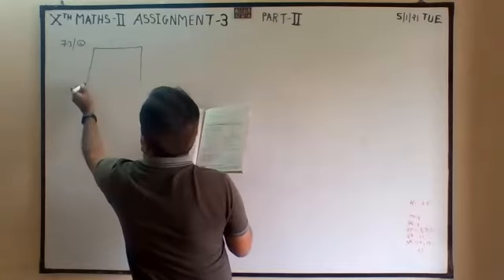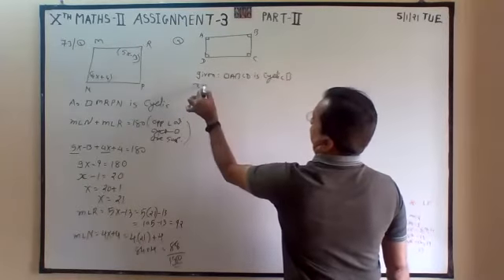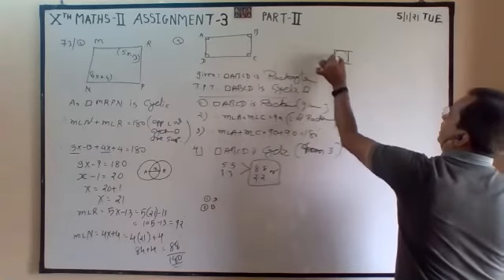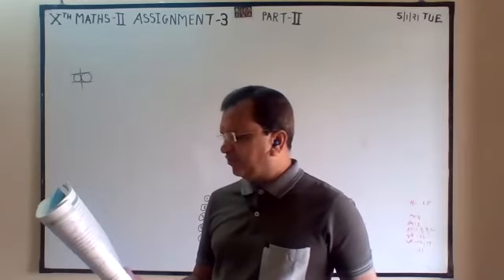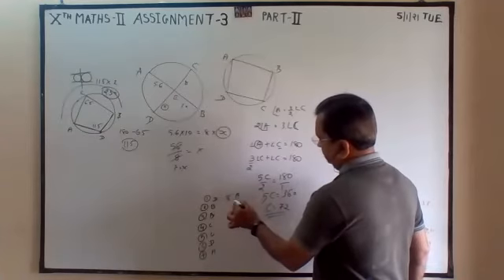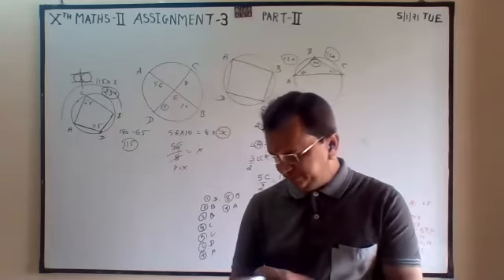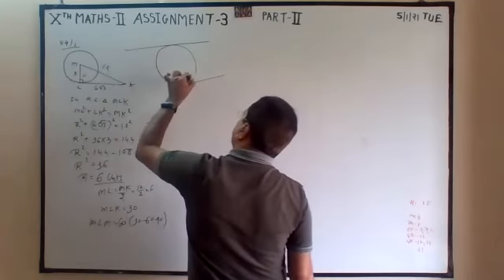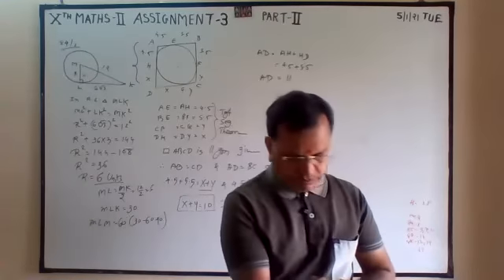Xth Geometry Assignment 3 part 3